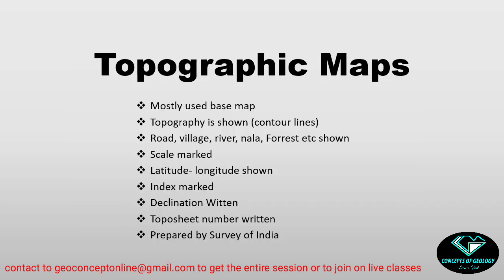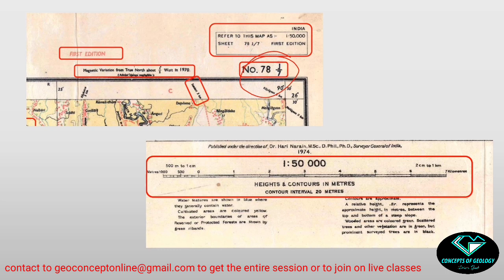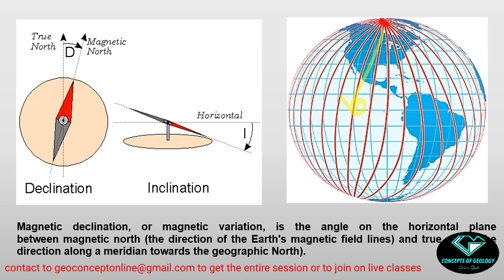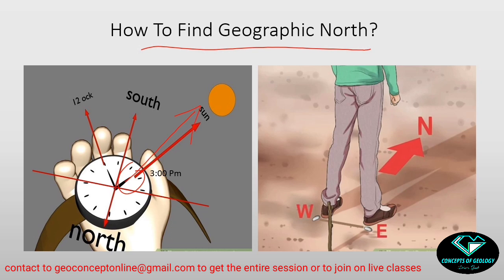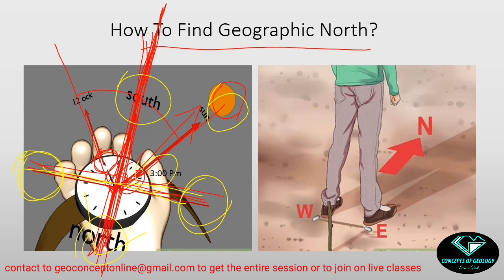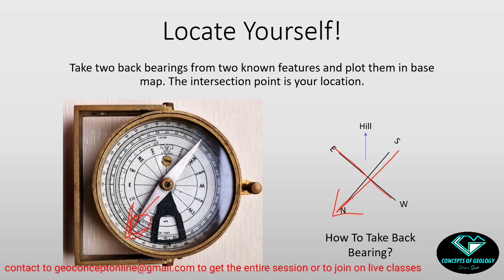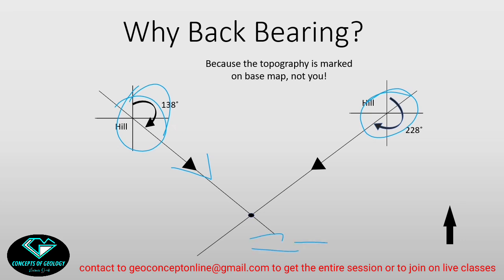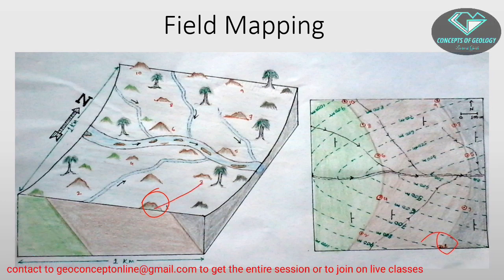Structural Geology Numericals and Maps: Class-01: Geological Field Mapping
Concepts of Geology' is the online platform to gain and share the knowledge of Geology. Geology is the subject where we study the earth from different aspects. The subject will be covered in a sequence of comprehensive classes.
In this session concepts of geology has appeared with subbranch of geology through live classes, the practical problems on structural geology. We will learn to solve numerical problems on the subject and to interpret geological maps with complexities like fold, fault, unconformity etc. On advanced level we will solve the attitude measuring problems of geological liner and planer structures with the help of stereographic projection.
Today is the first class of the module and we will learn the geological mapping procedure in the field, use of field instruments, concepts of bearings etc.

Chapters:
Introduction 0:00
How to Identify A Geological Map and Base Map? 0:51
What is Declination? 14:45
How to find out the true north or geographical north? 19:16
Back bearing and Fore bearing 25:48
Field mapping 30:28